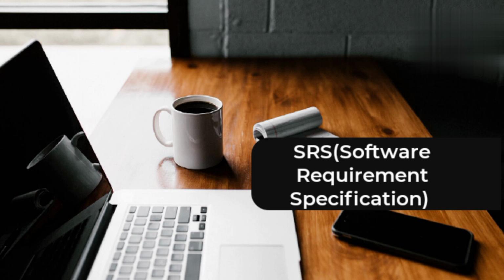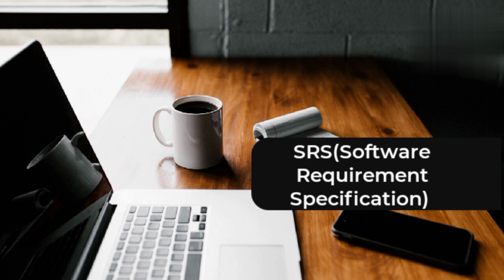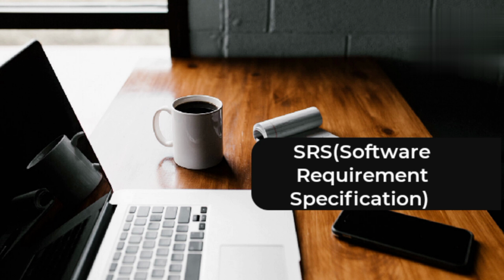SRS In Software Engineering |notes are given in the description box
SRS In Software Engineering.

||Most Creative (Rudra)||